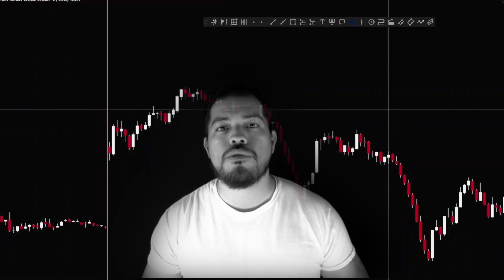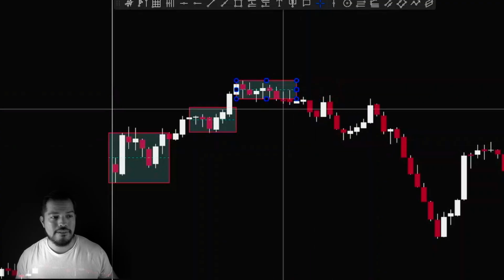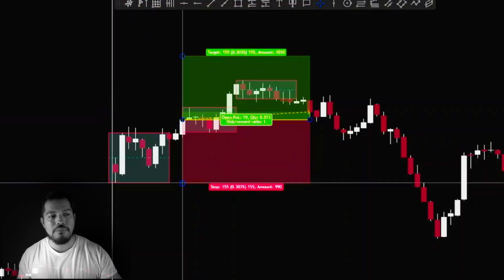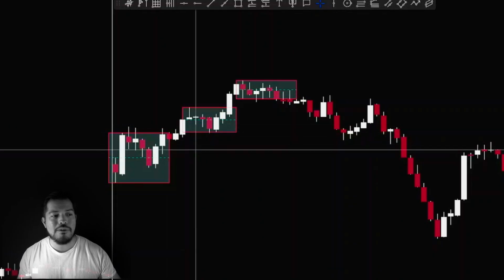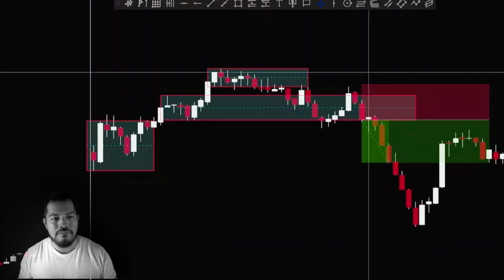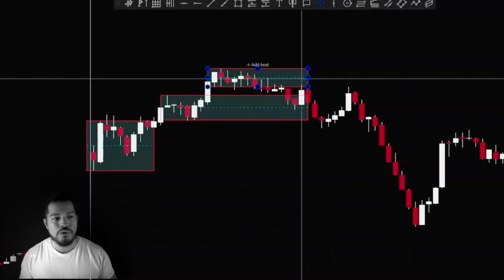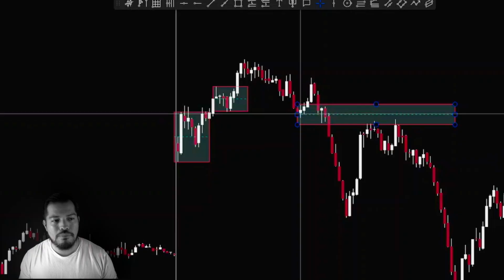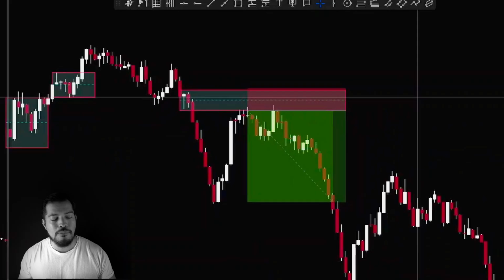A simple Order Block Strategy anyone Can Use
In this video, I break down a simple order block strategy that anyone can use to better understand price action, market structure, and potential trade setups.

I’ll show you what I look for, how I identify the order block, and how I use it as part of my trading plan without overcomplicating the chart. This is a simple approach for traders who want to stop chasing candles and start waiting for cleaner setups.